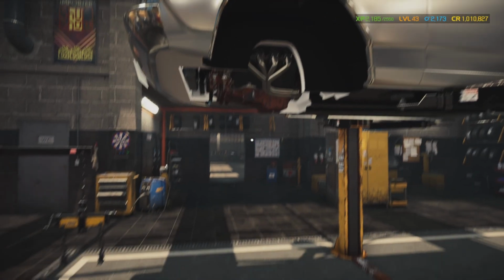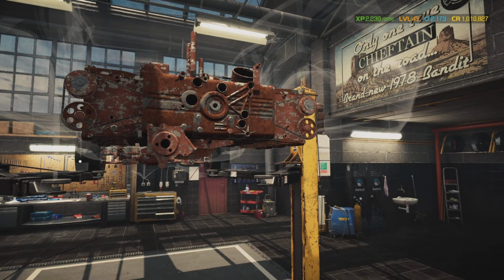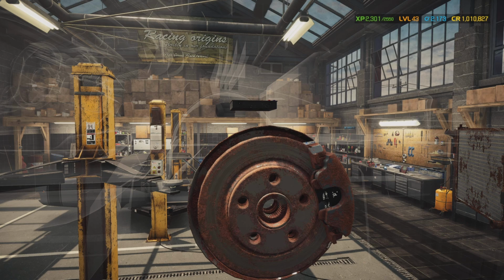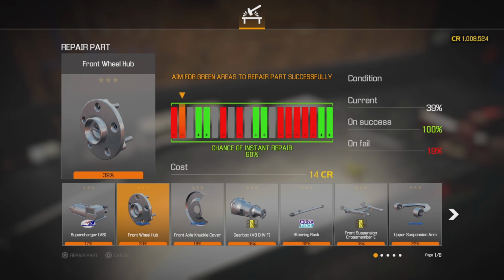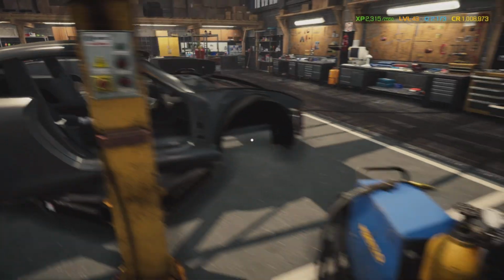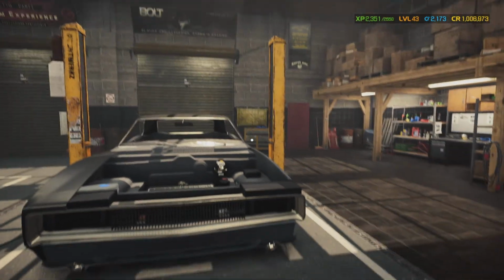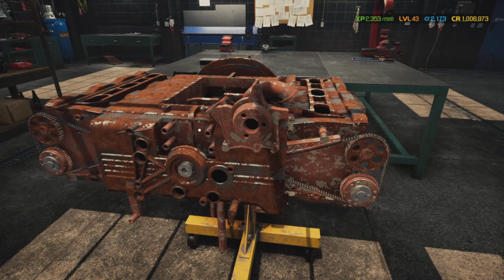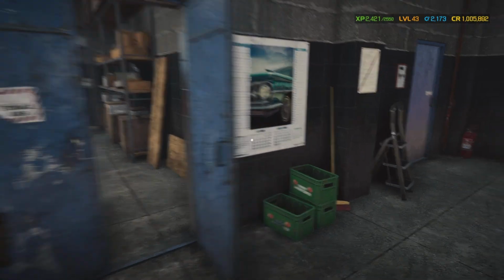CMS-21 - Road to a million EP 53 - Charger, El camino and a Porsche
We start the build of 3 cars. First car well I Stripped them sorta at the same time. Anyways the cars we work on are the Dodge Charger, El camino and a Porsche 911 Carrera turbo.